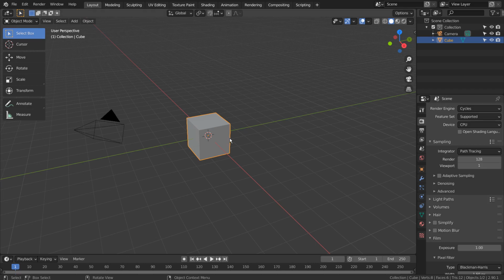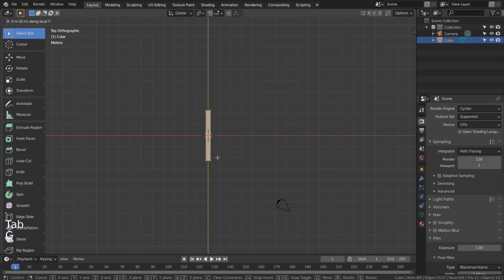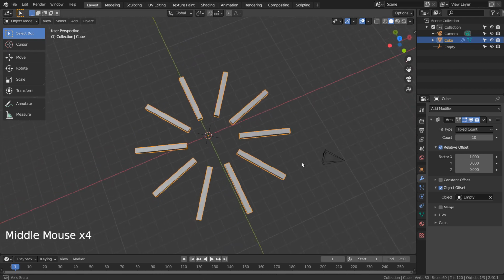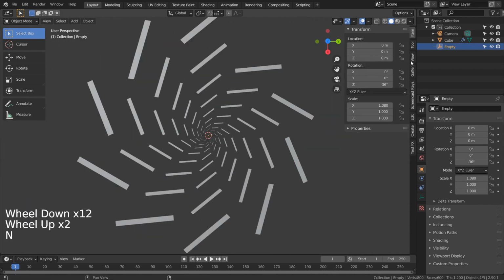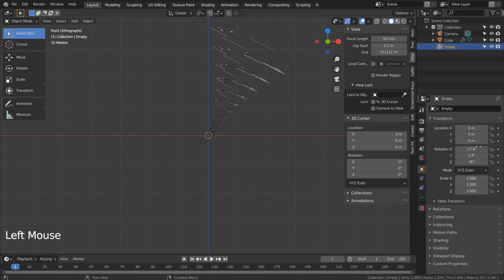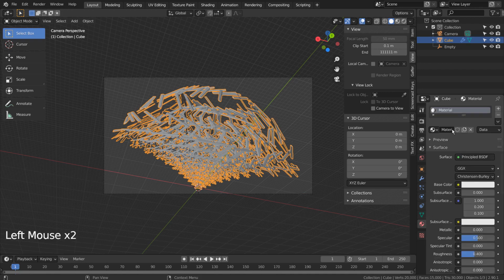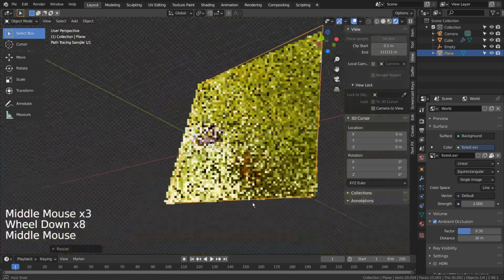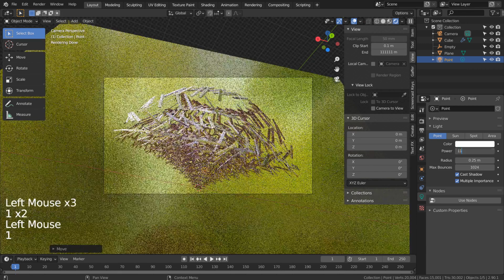Blender beginner series No. 10 - Advanced array